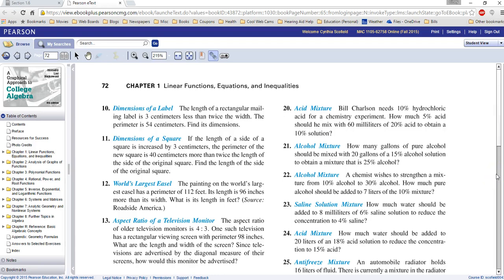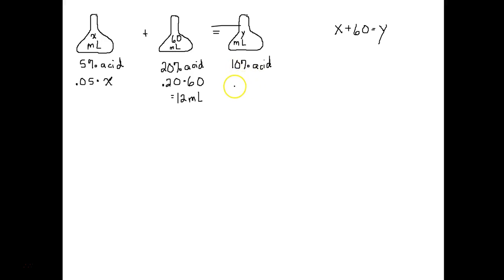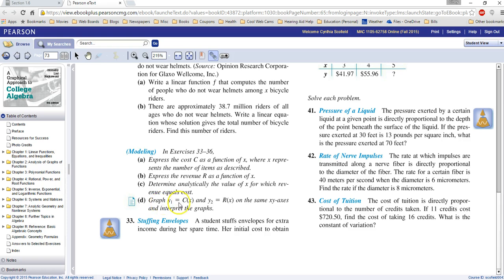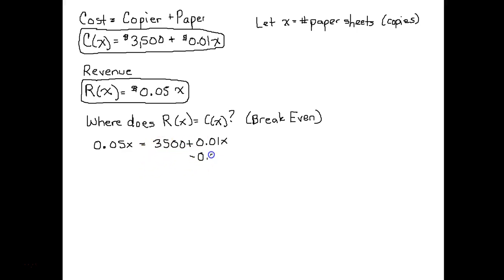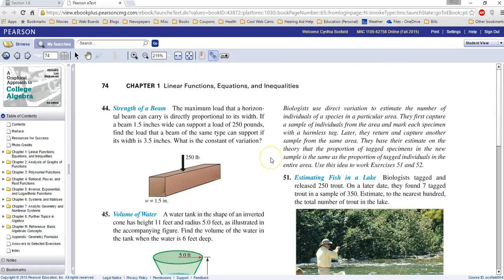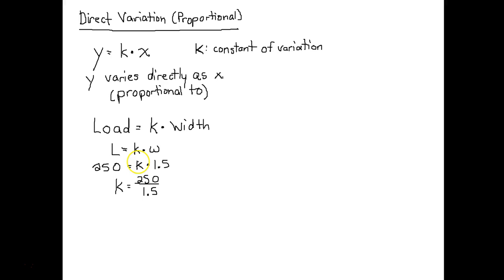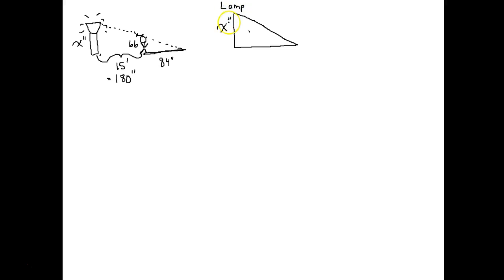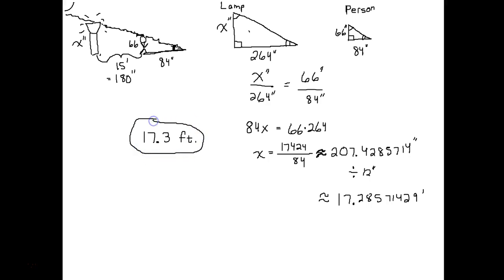1 6 2 Applications of Linear Functions Part 2